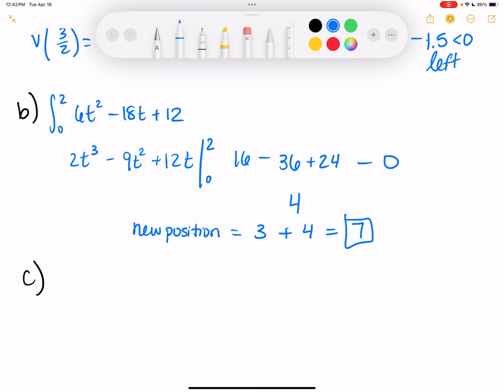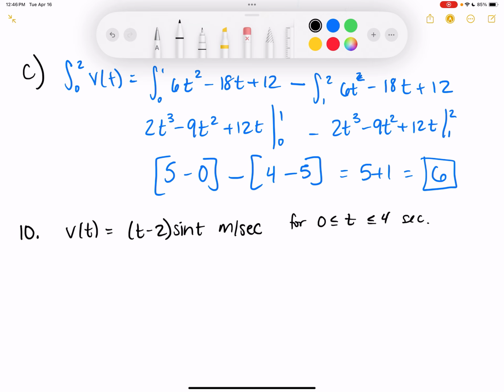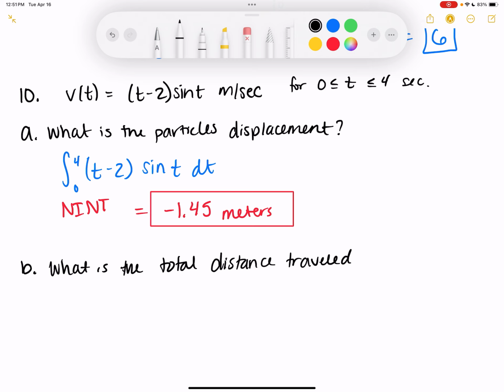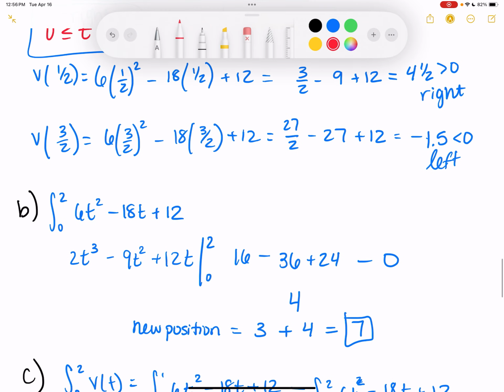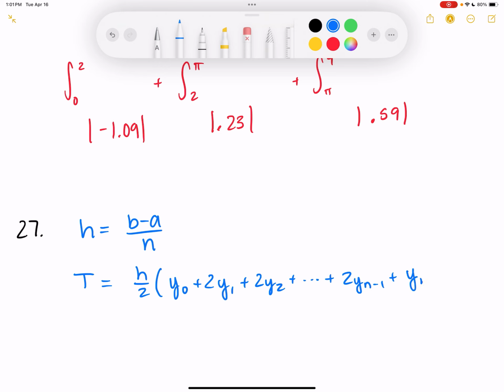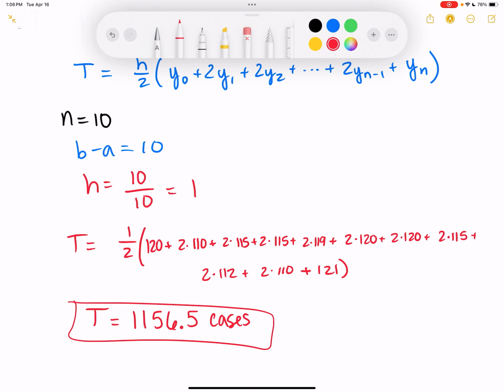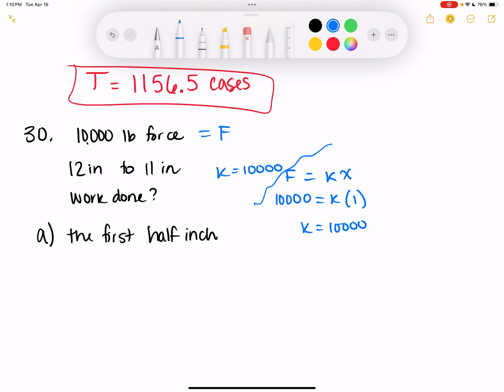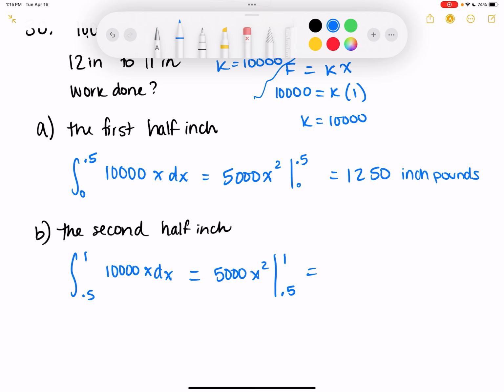AP Calculus 8.1 Integrals of Net Change examples part 2